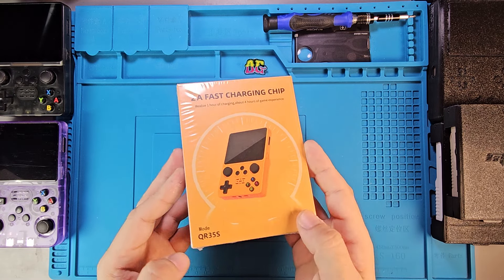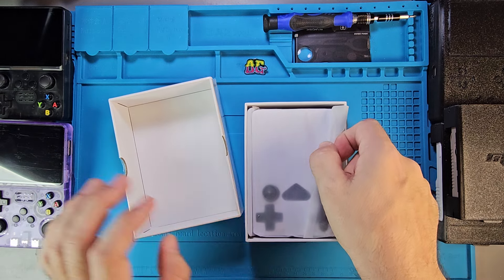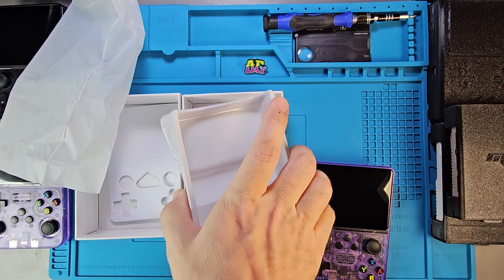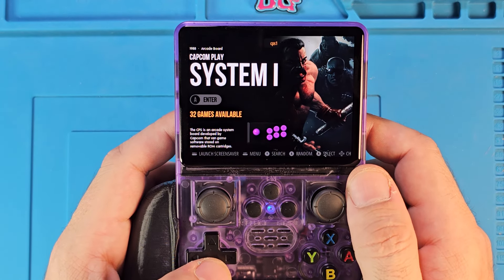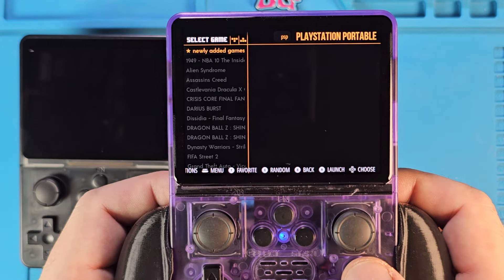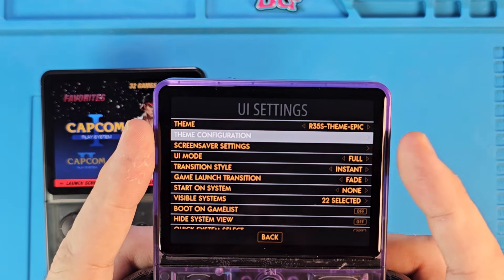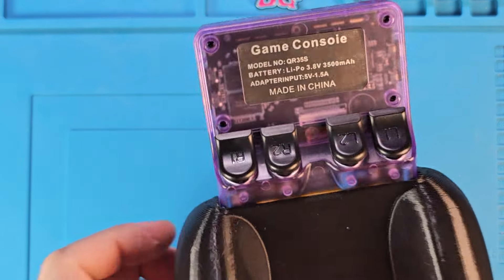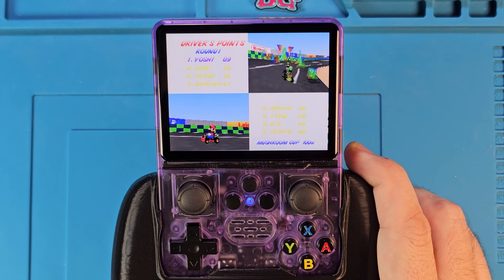The New Q-R35S - 2A Fast Charging - Better Screen - Retro Gaming Handheld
Here's a quick unboxing and look at the new upgraded 2024 QR35S in what at the time seems to be the rare translucent purple (for this model.)
I dont see this color available anymore at the time of this filming.

I really like the Switch DARK theme included on this specific handheld. It looks nearly identical to the official dark theme UI on the actual Nintendo Switch, and it has lists with the box art on the right just like I like it to be.

I still prefer the R36S due to the ergonomics but others might feel differently and the QR35S has some nice improvents over the first R35S; 2A fast charging and a better screen (same as R36S.)

When I find another listing confirming the 2 Amp fast-charging and the same screen as the R36S (much nicer) R35S (or QR35S) I will include it below. As of now I can’t find one anymore.

I found another live link today 1/24/24:

You can order the RGB20S 3D Printed Grip for your R35S/QR35S